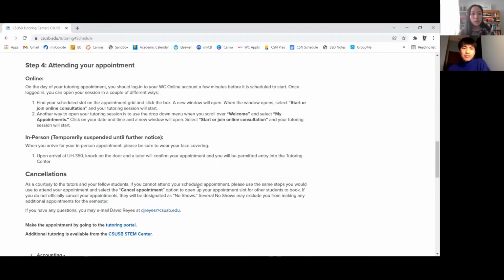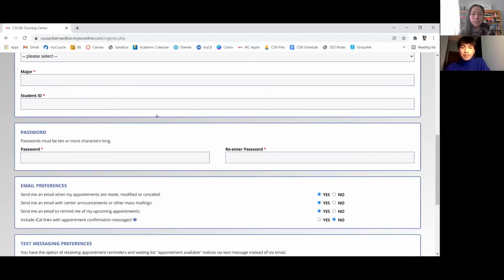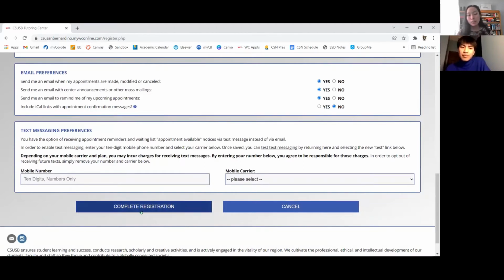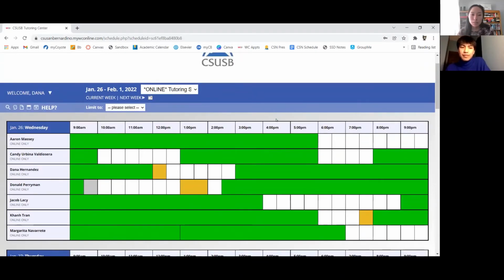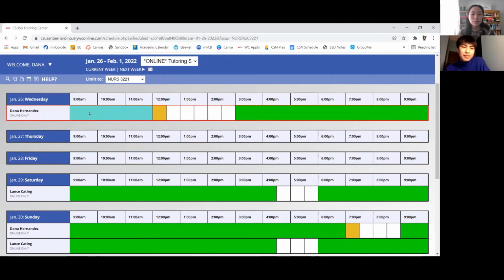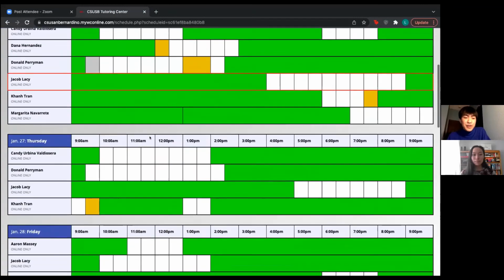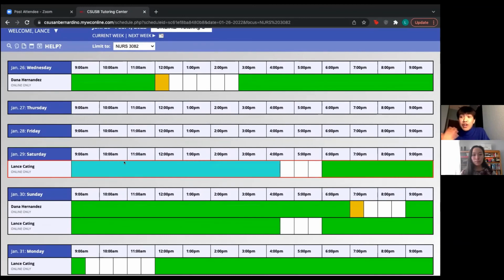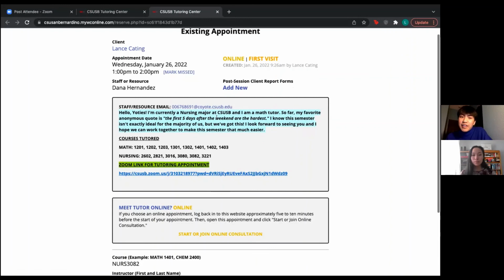How to Book Appointments for Tutoring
Here's a little tutorial on how to book tutoring appointments made by our very own tutors, Dana and Lance!